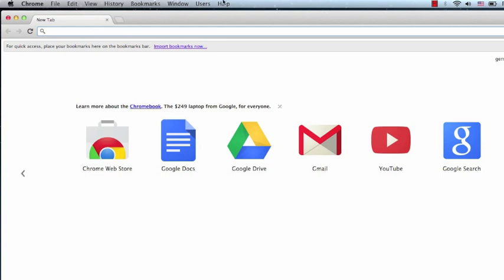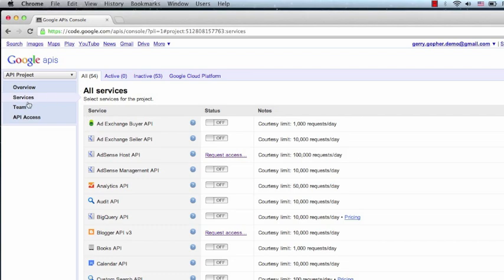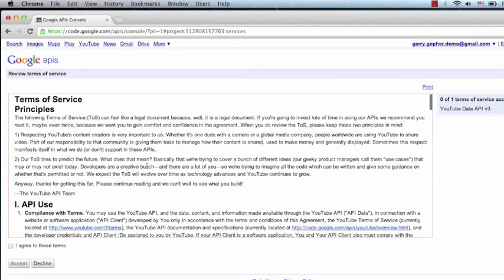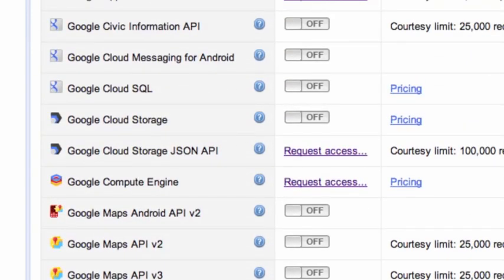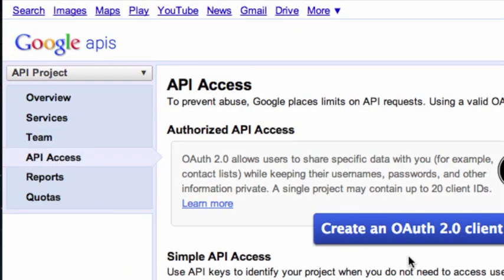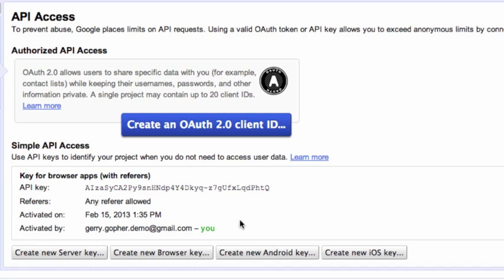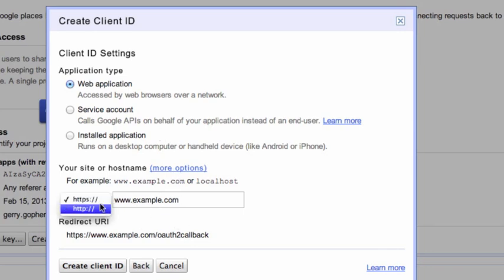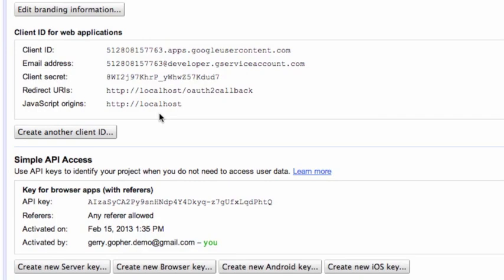Obtaining a developer key for the YouTube Data API v3 and the Analytics API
This tutorial demonstrates how to create a project in the Google API console and enable the YouTube Data and Analytics APIs for use with the YouTube API sample code. This tutorial covers both creating a Simple API key as well as an OAuth 2.0 client ID and client secret.